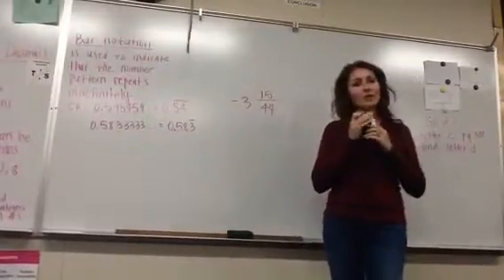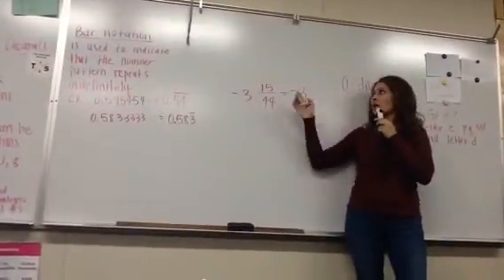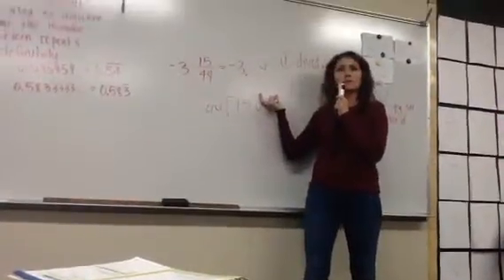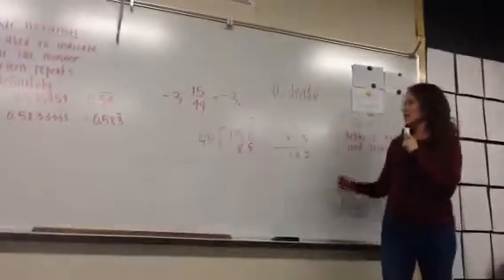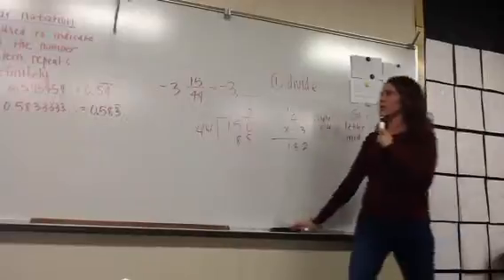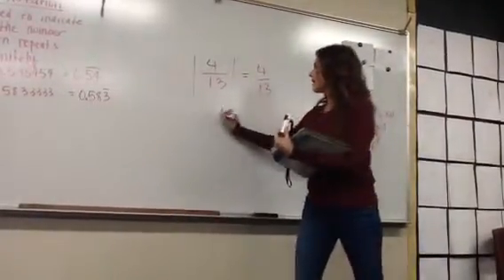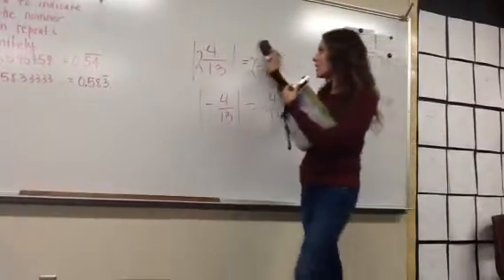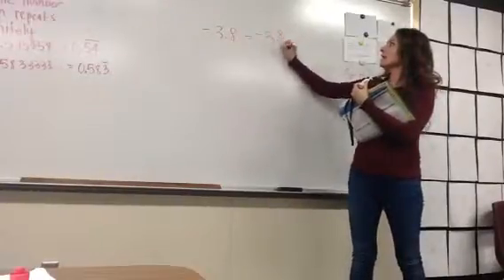Chapter 5, Lesson 4, Terminating + Repeating Decimals Part 2